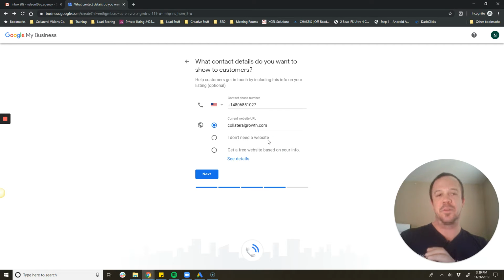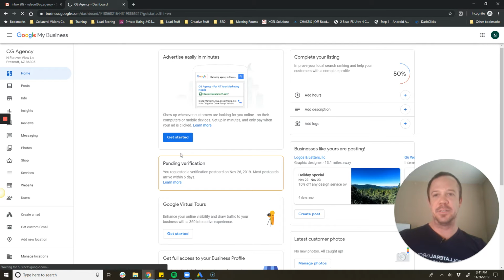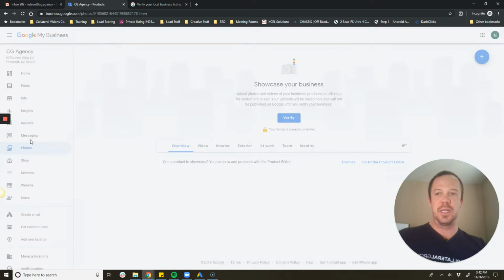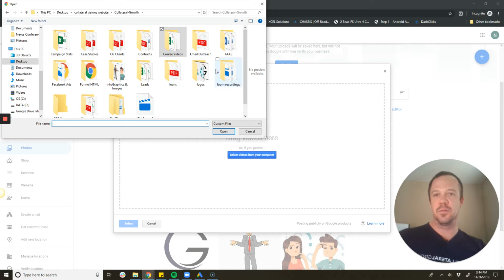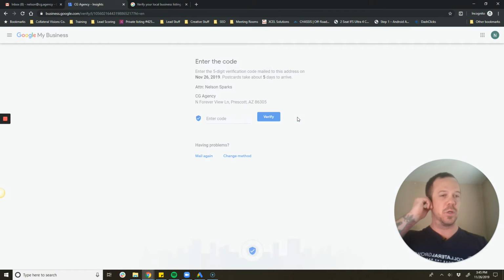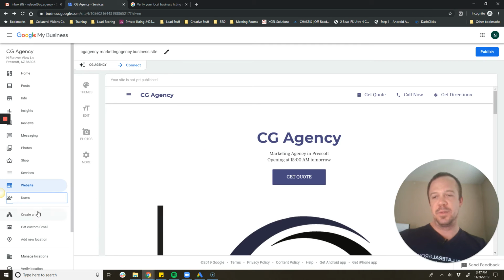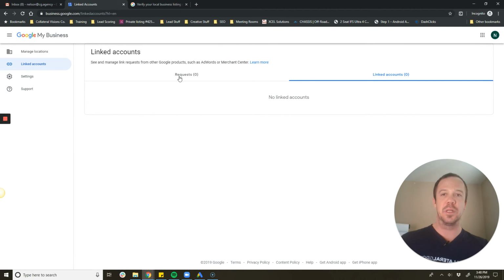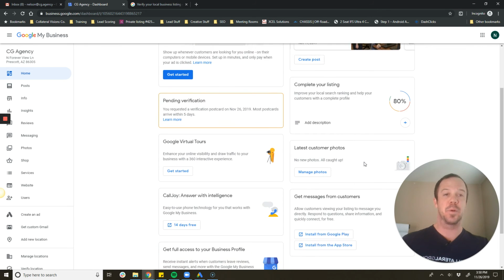Collateral Growth 5 Things BYPFA: #3 Google My Business & Directory Submission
Collateral Growth 5 Things BYPFA: #3 Google My Business & Directory Submission Collateral Growth Digital Ads Education Programs are designs to level the playing field for marketing novices and small to medium sized businesses owners.  Providing insight from square one to advanced management, we are here to put the pieces together to Move The Needle in Digital Marketing.